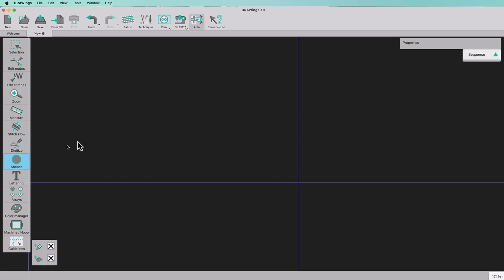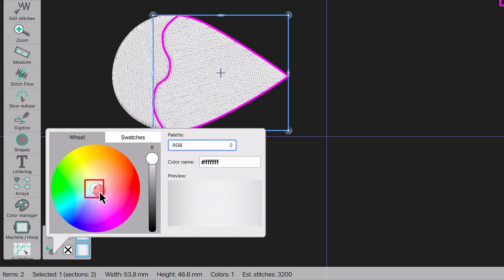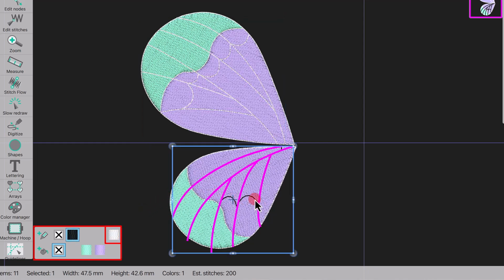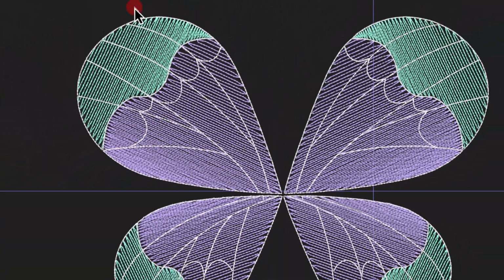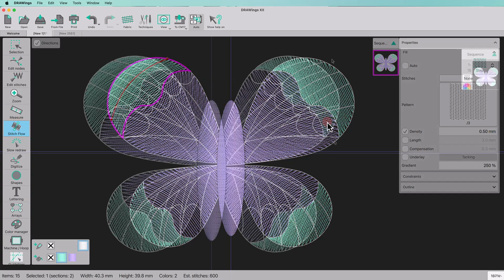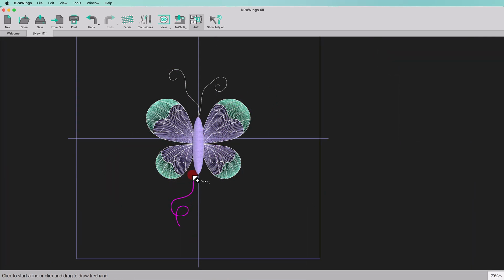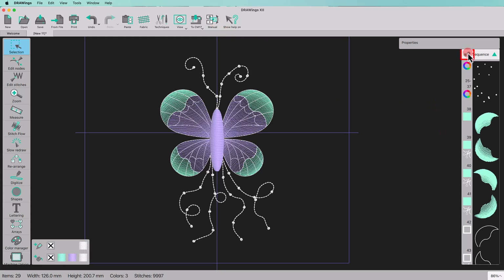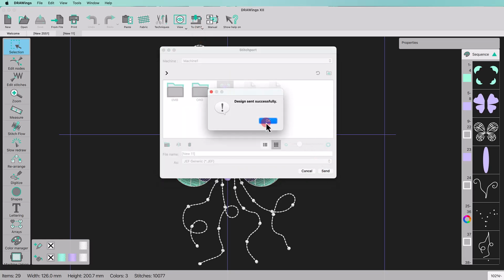How to Digitize an Elegant Butterfly Design with Gradient Step Fills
In this comprehensive tutorial, we guide you through the complete process of digitizing and embroidering an elegant, ethereal butterfly design. By utilizing advanced software tools such as Gradient Step Fills with curved directions, wide satin stitches, and freehand drawing tools, you will learn how to create delicate structures and the illusion of movement. These specific techniques are essential for achieving a professional, semi-transparent effect that looks incredibly striking when stitched onto contrasting fabrics.

Once the design is fully digitized, we demonstrate how to properly manage your workspace by customizing the manual embroidery sequence to ensure a flawless and efficient stitch-out. The video concludes with the practical application of the digitized design, walking you through the physical embroidery process on felt fabric using a tear-away stabilizer. Whether you are looking to refine your node editing skills or learn how to manipulate stitch flows and gradients, this step-by-step guide provides the technical insights needed to elevate your custom machine embroidery projects.

YouTube Chapters0:00 - Intro & Design Overview
0:29 - Creating the Butterfly Wings
2:23 - Digitizing the Wing Veins
3:27 - Applying the Gradient Step Fill
4:13 - Digitizing the Butterfly Body
5:04 - Adjusting Stitch Flow and Outlines
6:05 - Drawing Antennas and Decorative Details
7:46 - Customizing the Embroidery Sequence
9:08 - Embroidery Machine Process